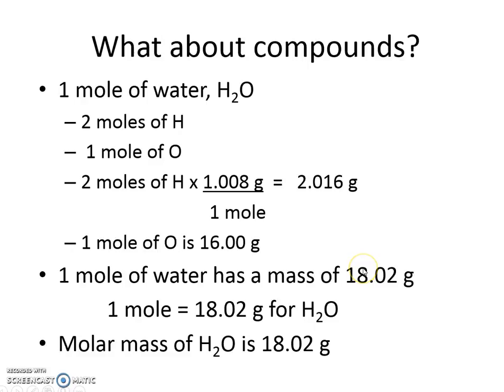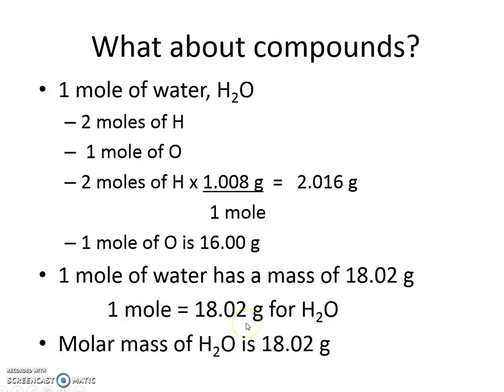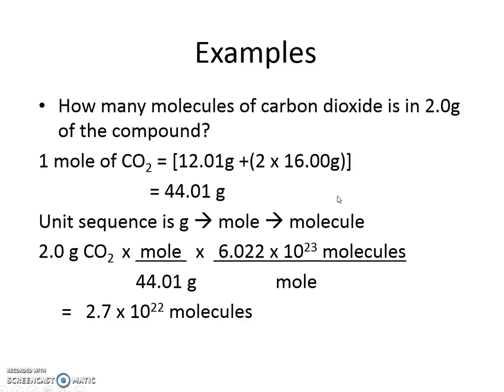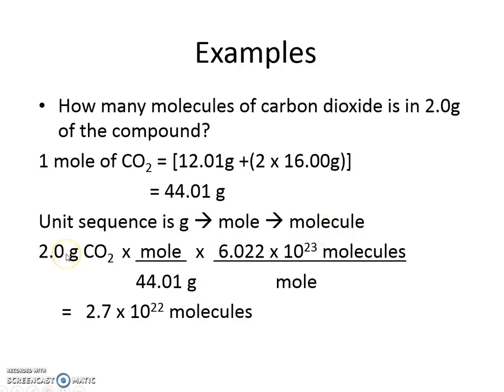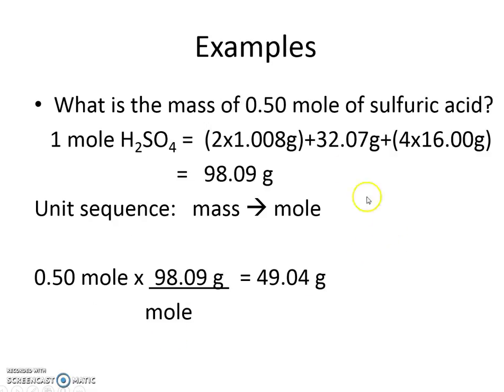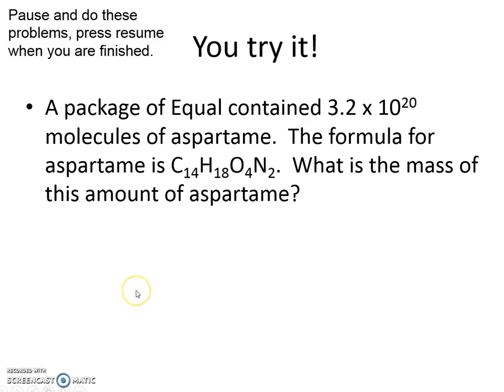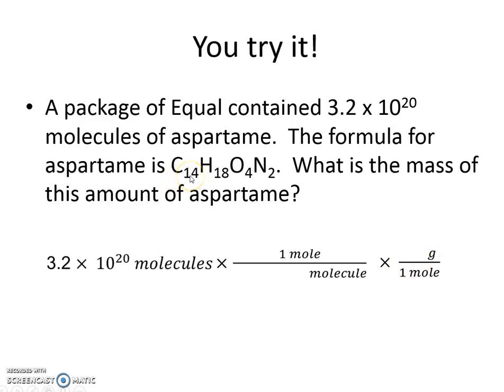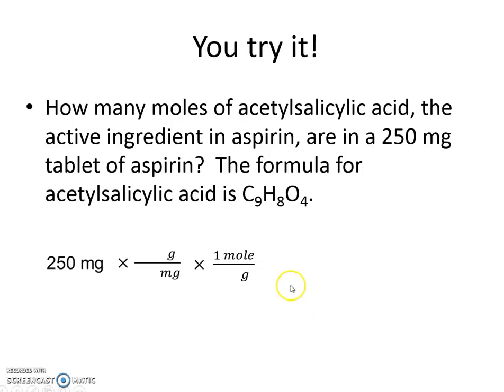Moles and Molecules